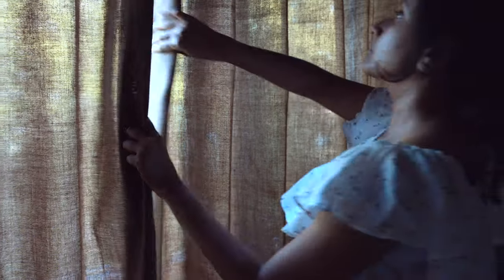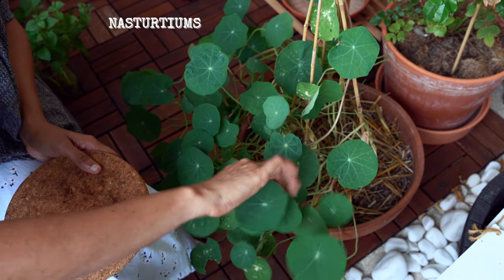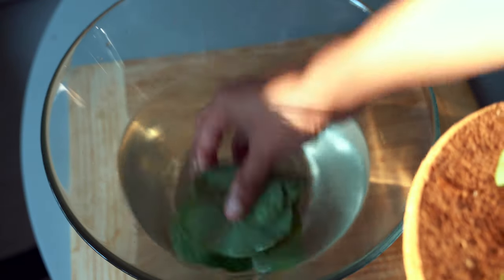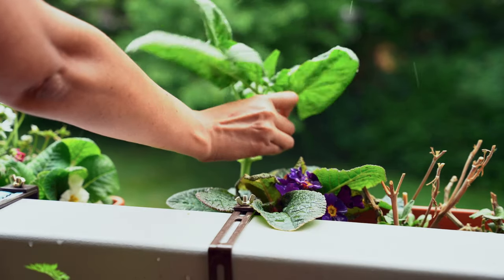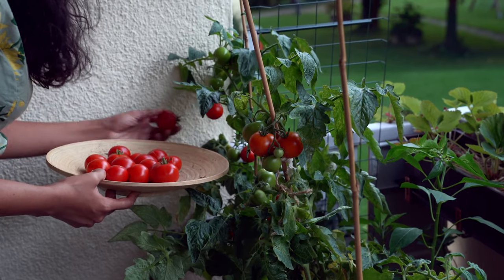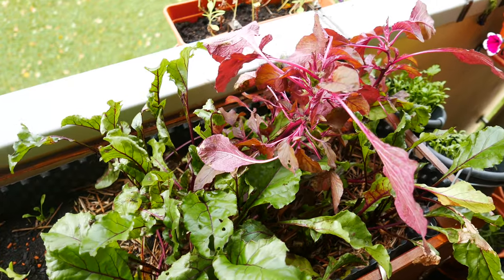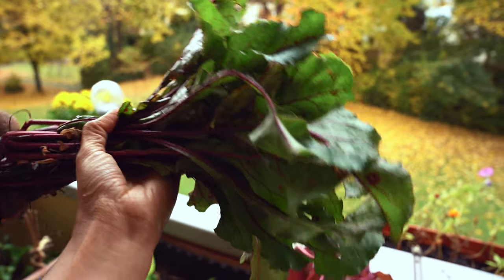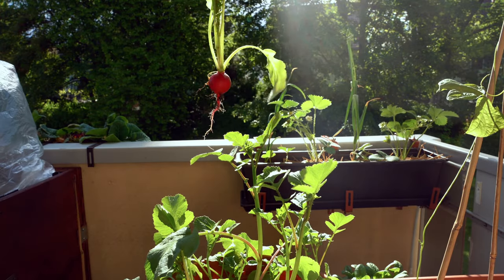Is it worth growing veggies on a balcony/patio? | Abundance from a Small Balcony Garden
I have been often asked why do I grow food on my balcony, is it worth all the effort. I am sure most you balcony gardeners might have also faced the same question. Let us put it out in the open and discuss it while I show you what I could harvest from my balcony space in 2021 and also some clips of using them in my kitchen.

My filming equipments:
Small Tripod